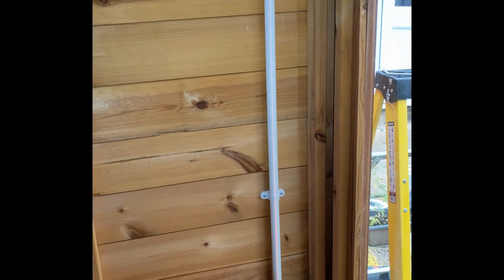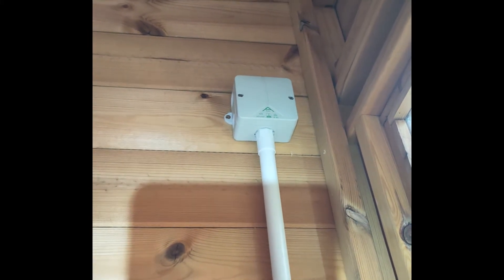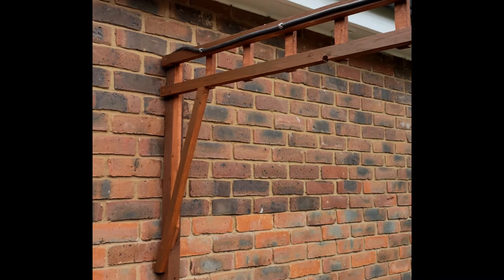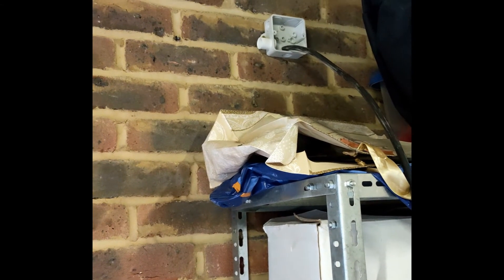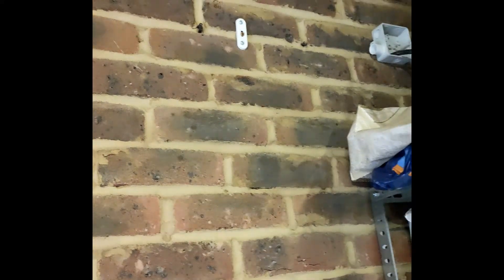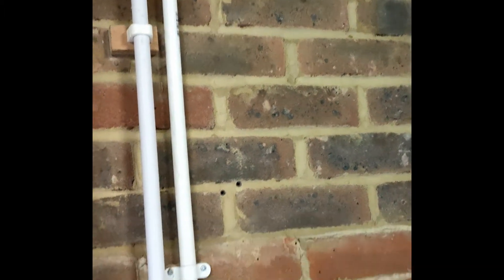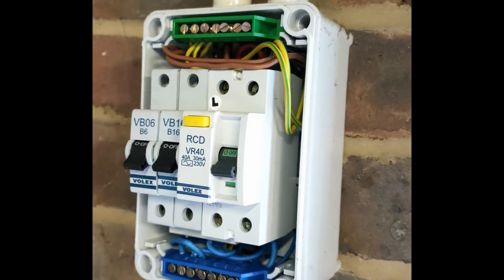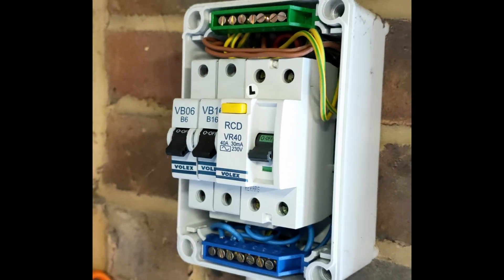ELECTRICAL WIRING | Installing electrical wiring for a double socket into a Summer House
Today I'm installing electrical wiring into a summer house for a double socket. Nice and simple. The client has supplied the double socket, and it's only going to be used for charging mobile phones etc, so no high load, which means I can simply extend the existing radial circuit in the garage (already RCD protected). The only caveat is I can't install the cable underground, so will have to run the cable overhead.